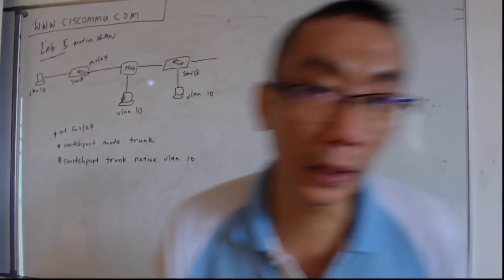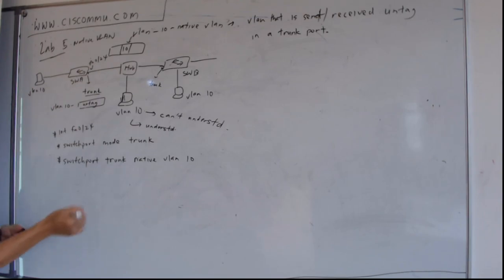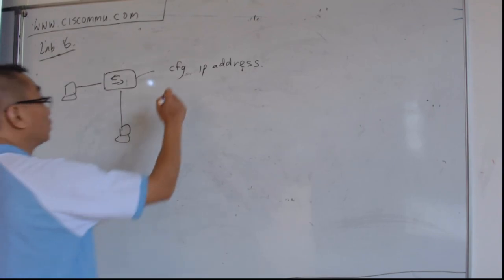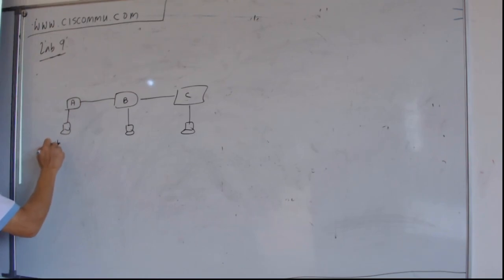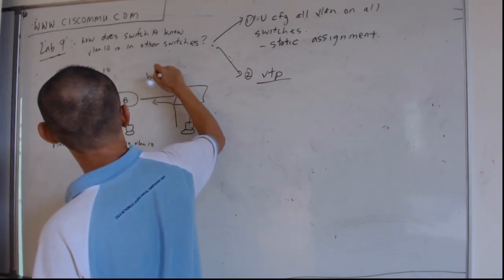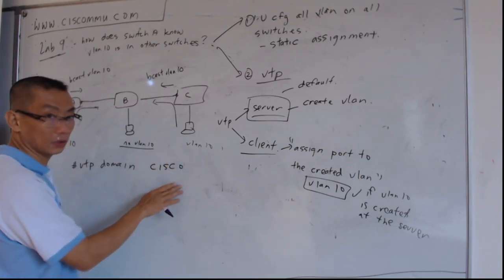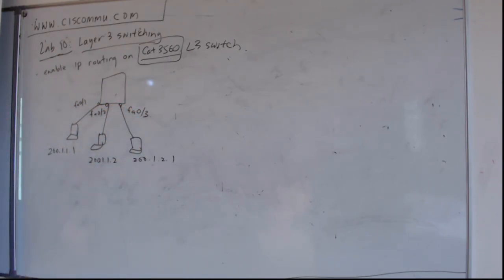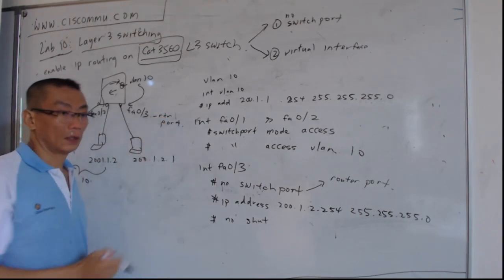SwitchLabTheory2 Lab 5,6,,9 and 10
Switch Lab Theory.